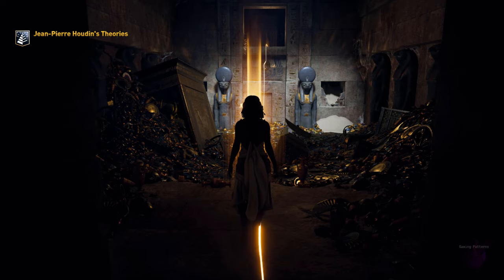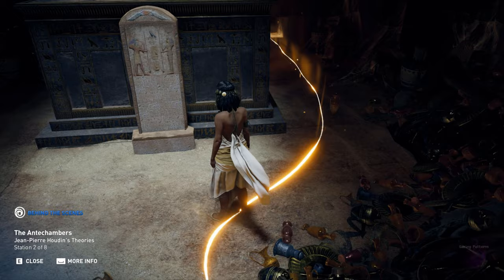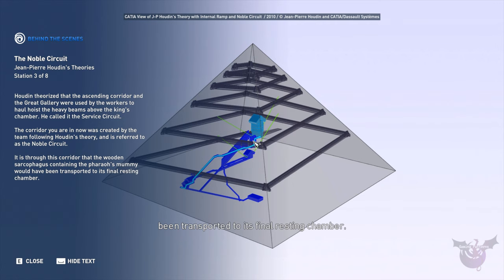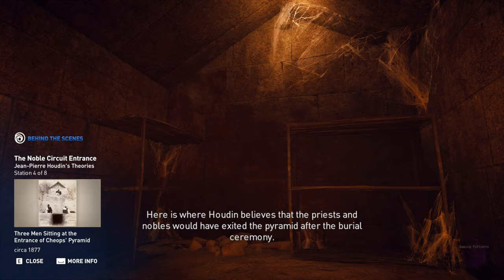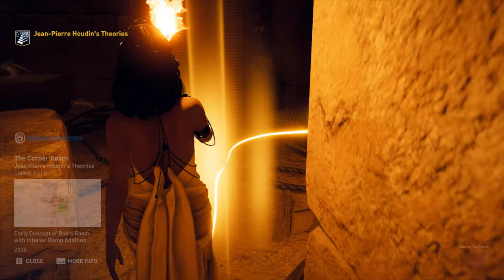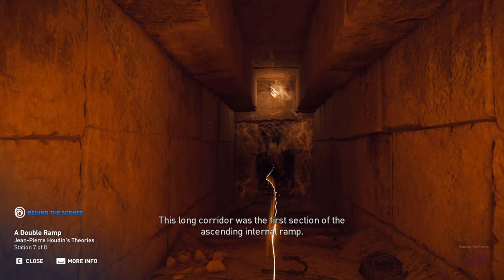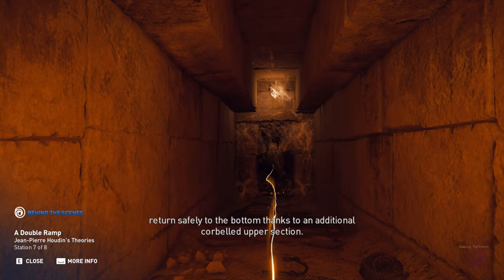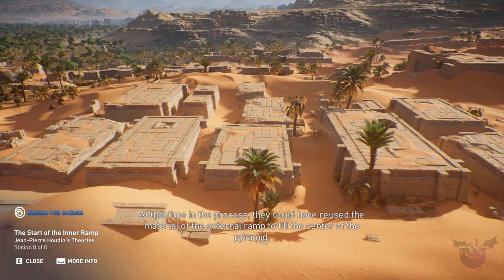Assassin's Creed Origins Discovery Tour: Jean-Pierre Houdin's Theories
Jean-Pierre Houdin is a French architect that developed a controversial theory detailing how the Great Pyramid of Giza was built.

The first theory on this topic was presented by Egyptian Hasan Sayid Ahmad. In it, Mr. Ahmad surmised that lifting the stone blocks was achieved through the ascending passage inside the pyramid itself. Accordingly, he considers this passage constituted an internal ramp.

Mr. Ahmad's theory was reinforced after Jean-Pierre Houdin claimed that the pyramid had been built from the inside out, calling attention to an internal spiral ramp used to raise the stones of the Great Pyramid. Houdin's theory was generally accepted by most Egyptologists.